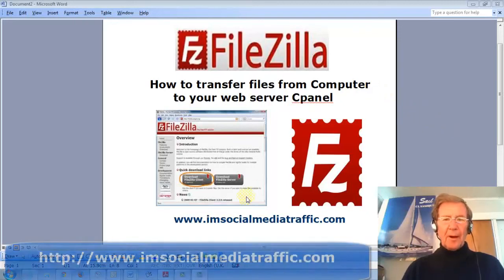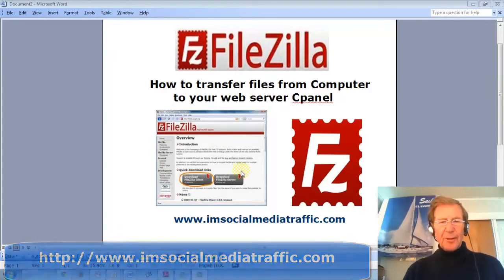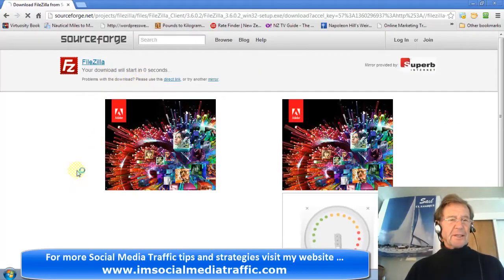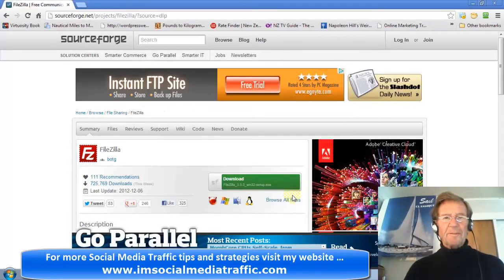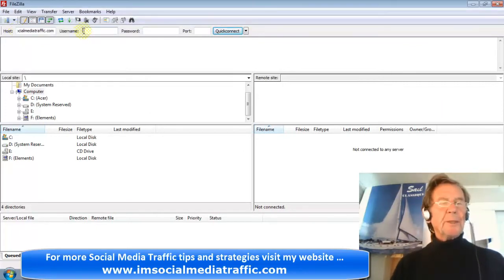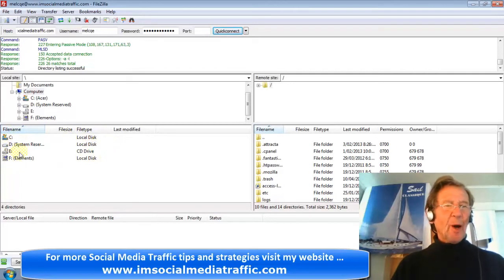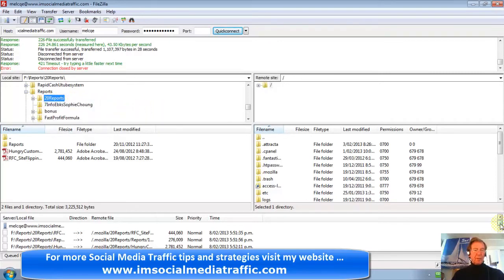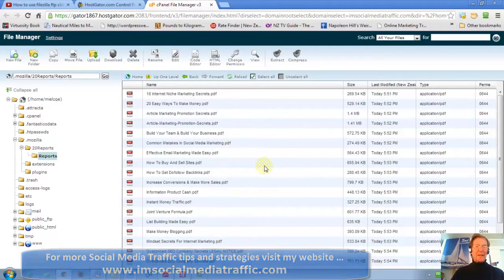How to transfer files from Computer to your web server Cpanel with Filezilla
Once you have the FileZilla client downloaded and activated on your computer, enter the domain name in the address field (you can also use the server's IP address). The username and the password you need to type in are the same as the ones you use to log in to your cPanel. The FTP port is 21 and is filled in automatically.
Click Quickconnect and the file listing will appear. Find the www (it is a symbolic link to public_html) directory and double click on it.
Then, select the files from the left side to be uploaded and drag-and-drop them under the www folder on the right side. Wait for the transfer to be completed.
The difference between the filezilla client and the filezilla server is that the client is designed to allow the users to manage their files via FTP access while the server version allows you to run the FTP service on your hosting machine.
FileZilla client is used to connect to a web server, FileZilla server is used ~as~ the Web Server; you can't connect to other web servers with it, but you can connect to it with other clients.
In other words, to connect to a web server, you need the client, the server is useless for that purpose.
Pick the client if you want to transfer files. Get the server if you want to make files available for others.
We will use Filezilla Client to connect with our web server to transfer our chosen files -- Filezilla server is used to make files available to others & will be the topic of another video